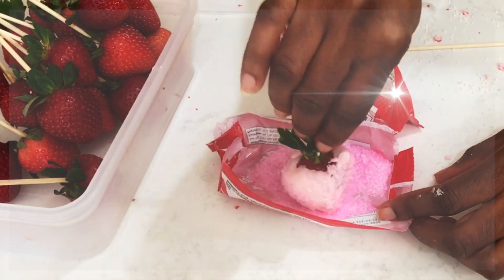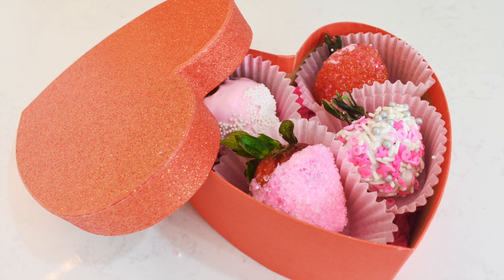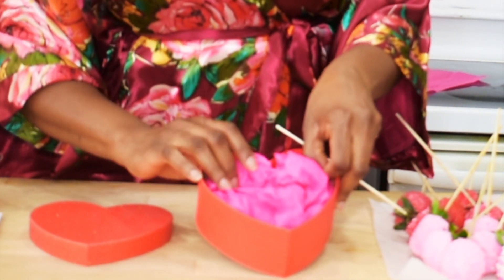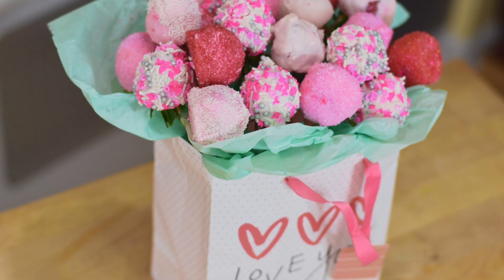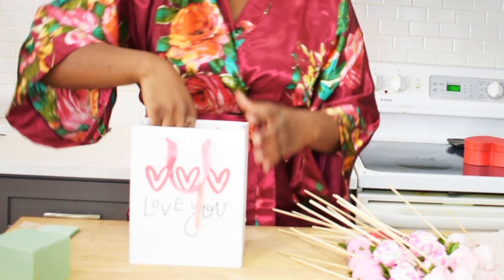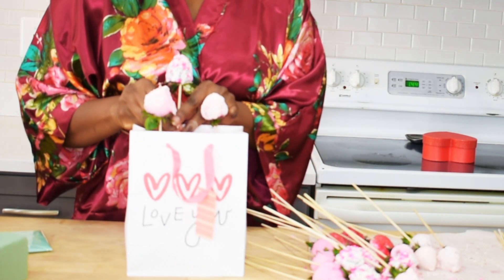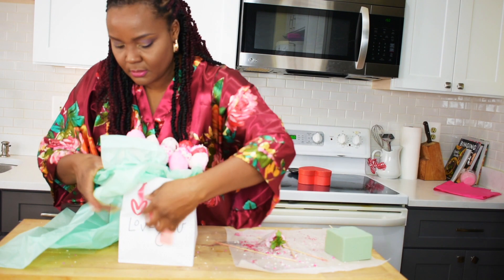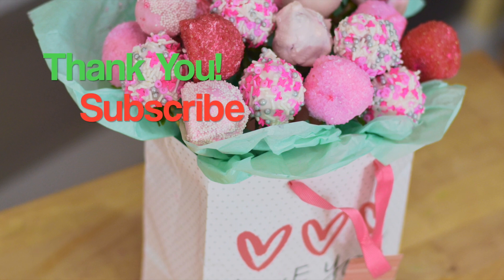Chocolate Covered Strawberries Gift Ideas 4 Valentine's Day | Stephy Di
One of the most popular gifts to give on Valentine's Day is chocolate covered strawberries.
In this video I'm going to share with you 2 romantic  ways to wrap your chocolate strawberries for your that special person in your life.
All you need is a few accessories and some time to spare and you have customize a customize chocolate strawberry gift.